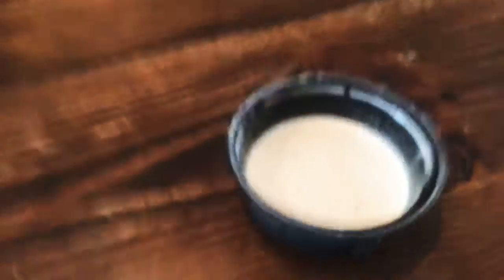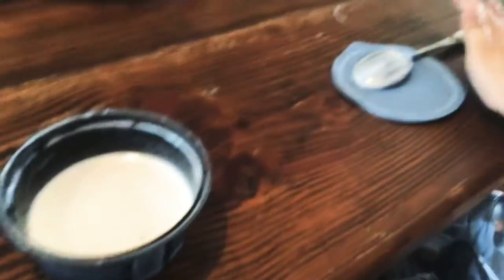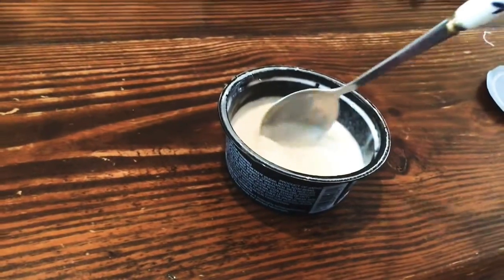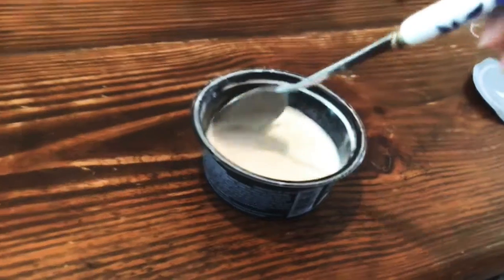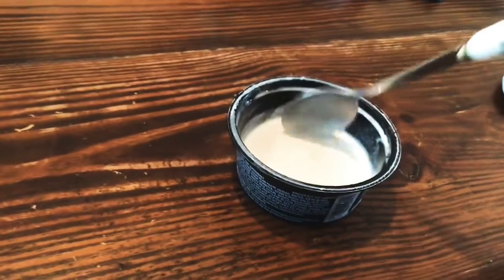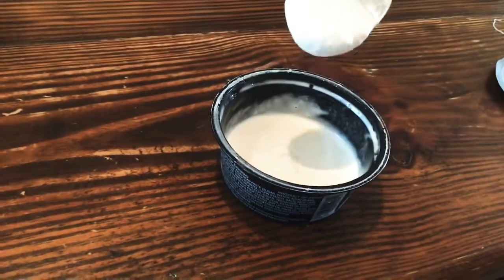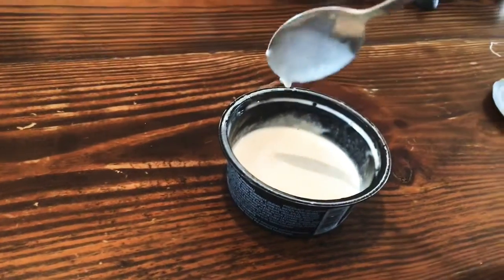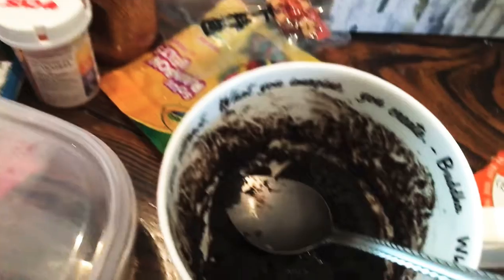Make sure you like and subscribe hope you have a wonderful day guys😀😀